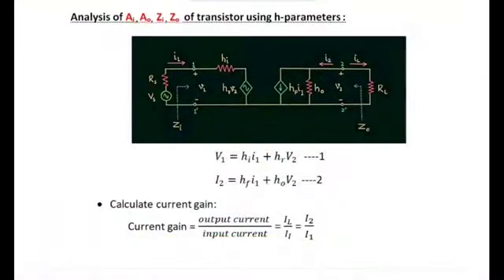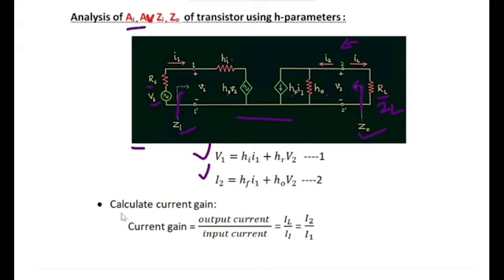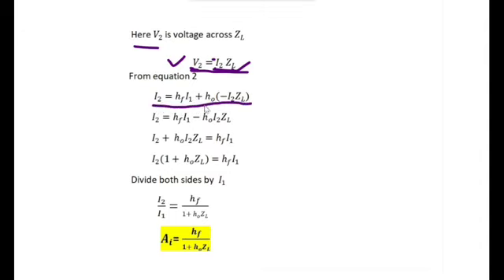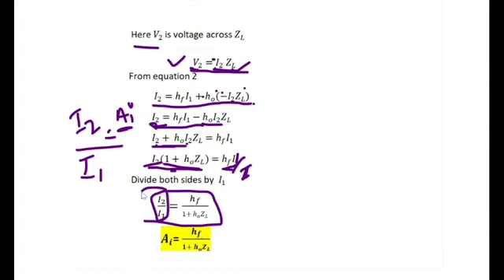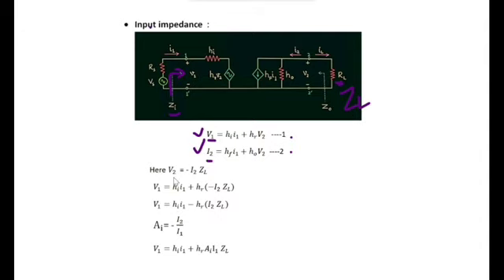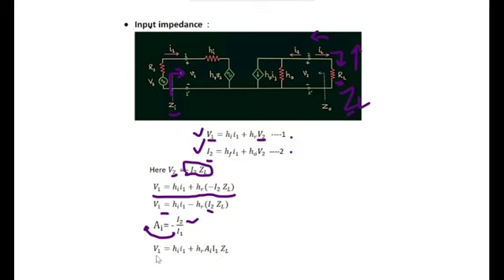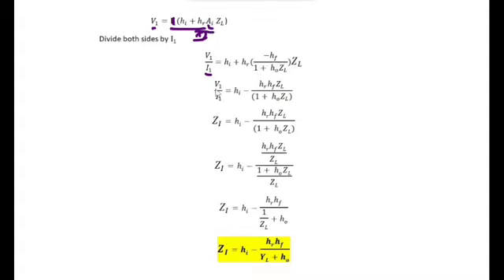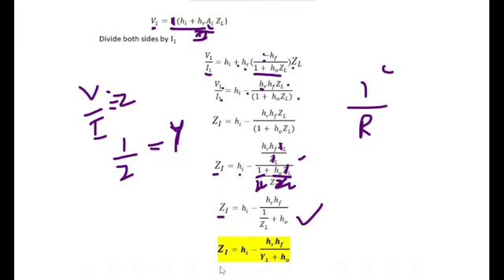current gain and input impedance of a transistor using h-parameter analysis of a transistor